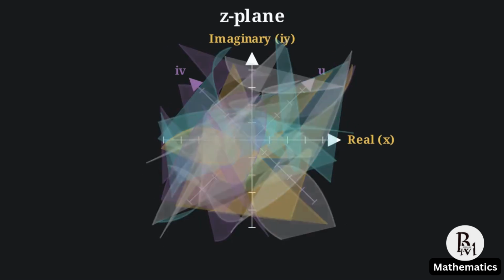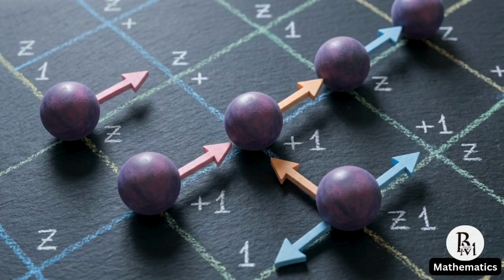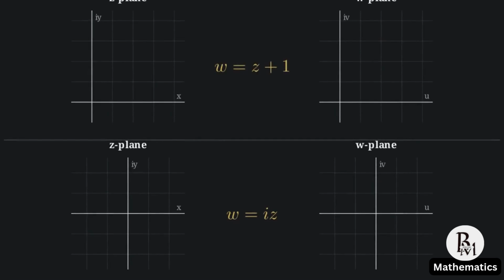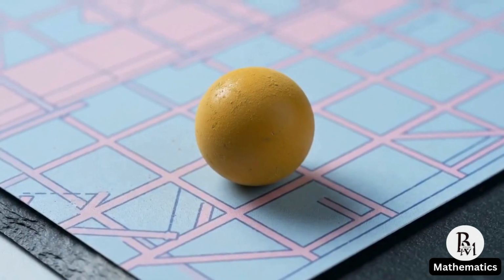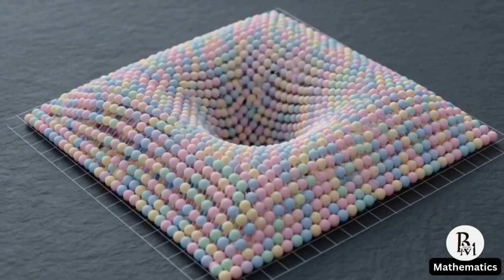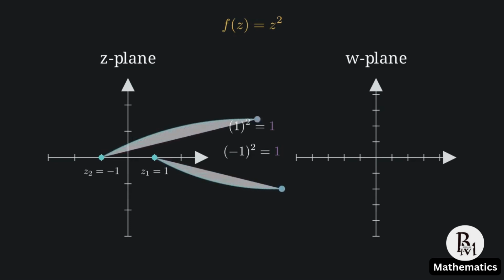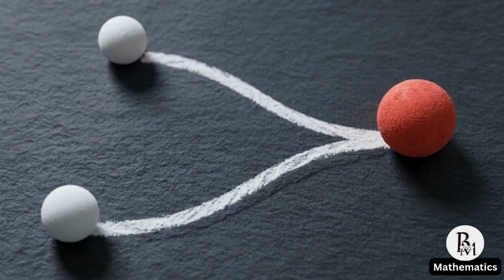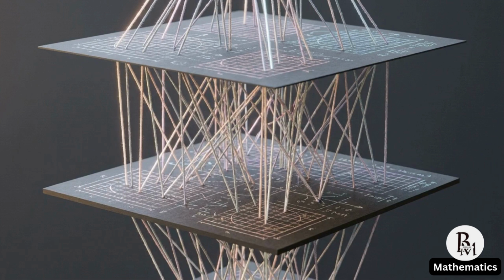Mapping in Complex Analysis | z-Plane to w-Plane Explained | Complex Functions | BMLabs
Mapping in complex analysis is one of the first geometric ideas students should understand before studying analytic functions deeply. In this video, we explain how a complex function sends a point from the z-plane to a point in the w-plane.

In ordinary real functions, we often draw a graph in one plane. But in complex analysis, both the input and output are complex numbers. That is why we use two planes: the z-plane for the input and the w-plane for the output.

In this lecture, you will learn:

What a mapping or transformation means in complex analysis
Why two planes are used for complex functions
How a point z moves to its image w = f(z)
What the image of a point and image of a set mean
What range and inverse image mean
Why some mappings are not one-to-one
Examples of translation, rotation, reflection and square mapping

This video is useful for undergraduate mathematics students studying Complex Analysis, Analytic Functions, Complex Variables, and Mathematical Methods.

Next recommended topic:
Square Mapping in Cartesian Form